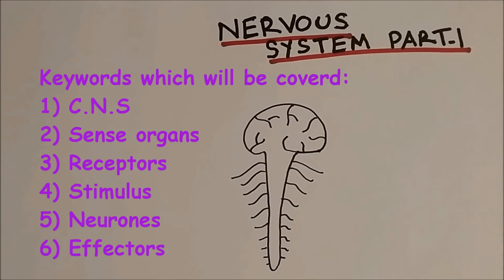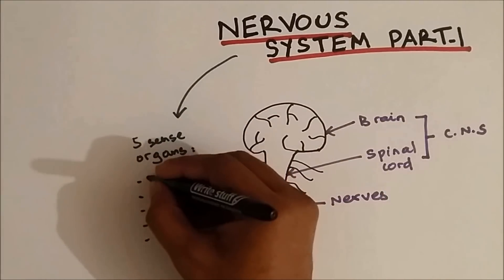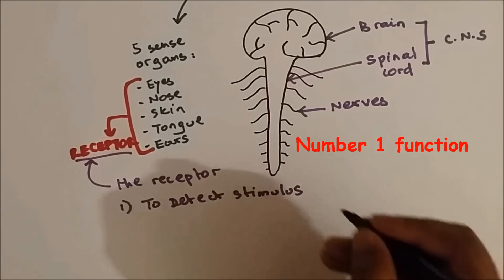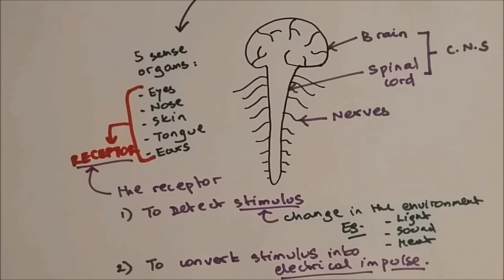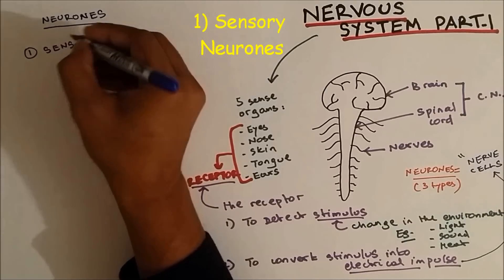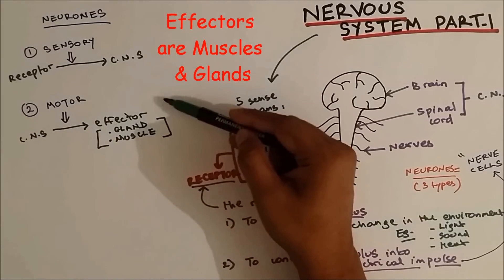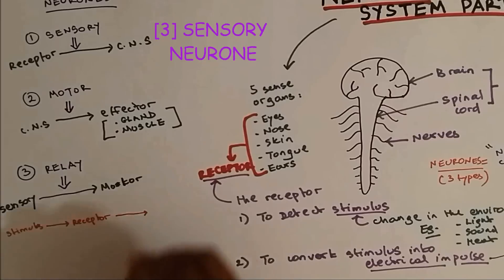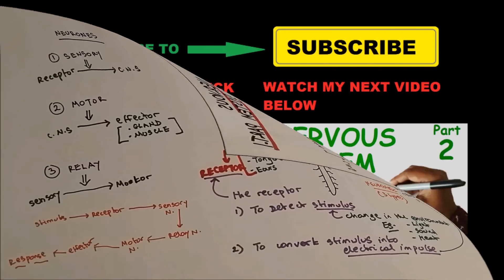The Nervous System, Part 1. GCSE BIOLOGY Science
The Nervous System, Part 1. GCSE BIOLOGY Science. Needed for AQA, OCR and EDEXCEL Biology. These keywords are explained in this video; CNS, sense organs, stimulus, receptors, sensory, relay, motor neurones, effectors and response.